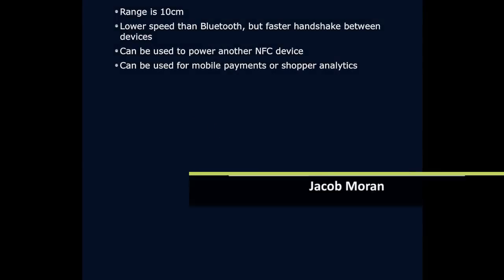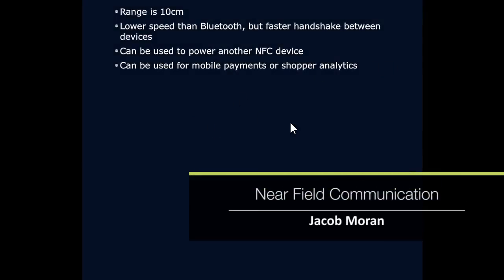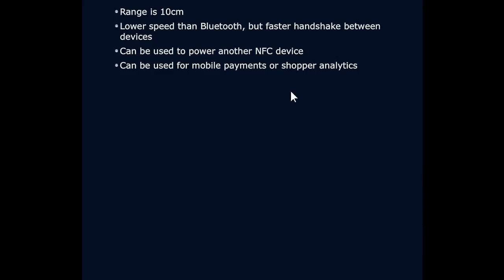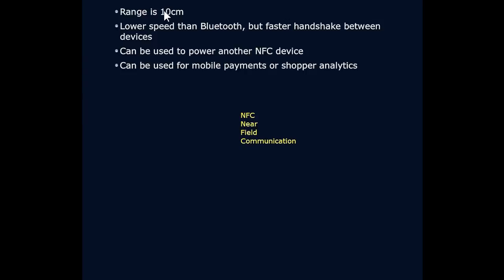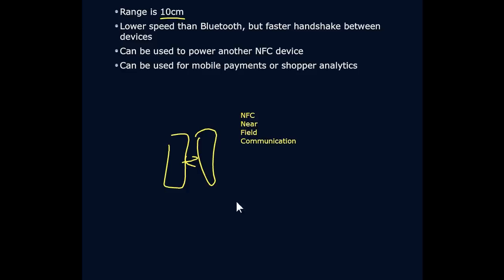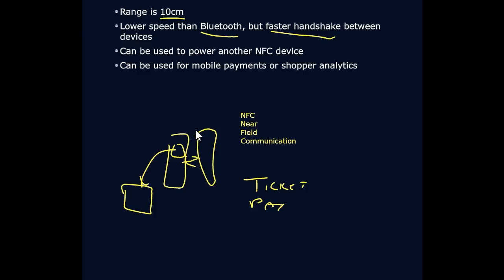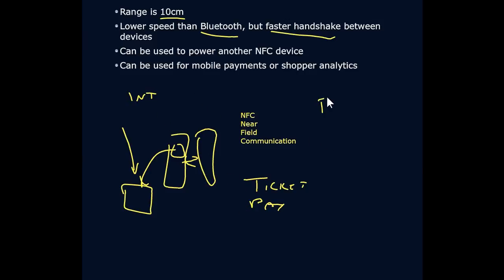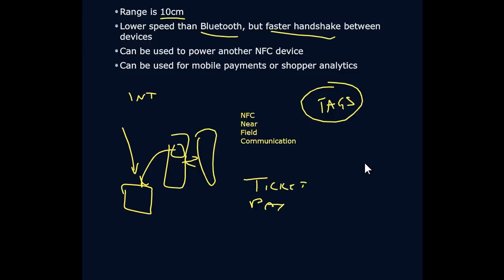Near Field Communication